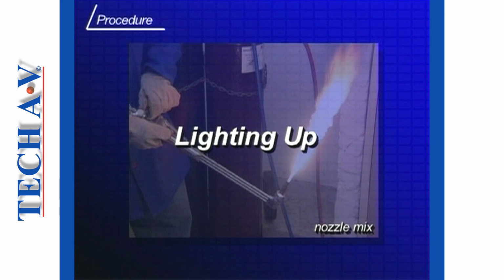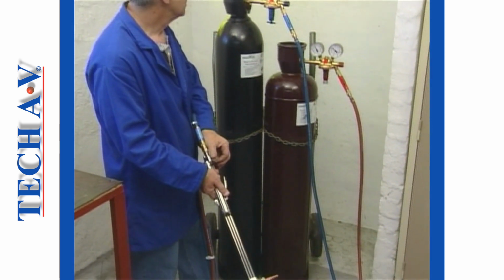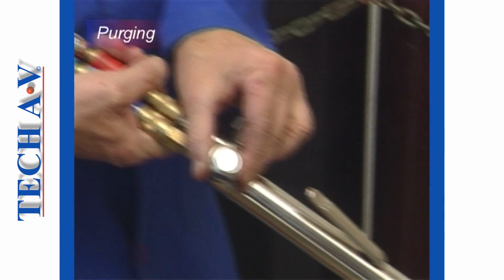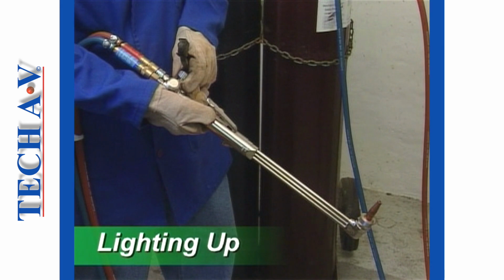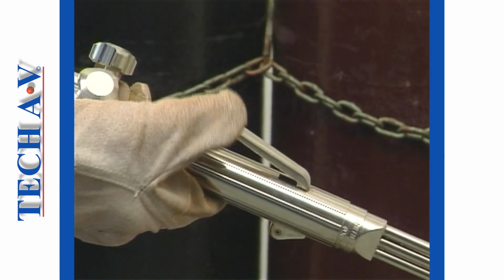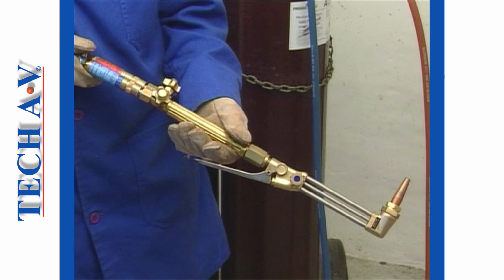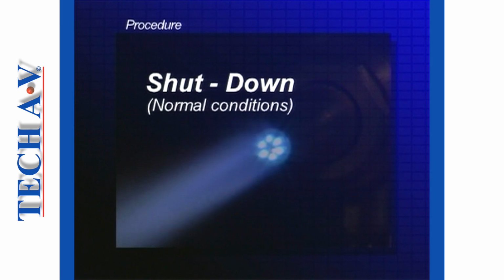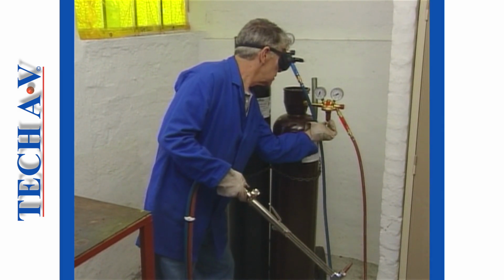ODE 4-3 - OXY / ACETYLENE EQUIPMENT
MODULE 4 - CUTTING TORCHES
Topics covered include:
Selection.
Identification and operating fundamentals of Straight and Combination Nozzle - Mix type torches.
Preparation of Straight and Combination torches.
Leak Testing.
Nozzle / tip maintenance.
Lighting - up and Shutting - down procedure.